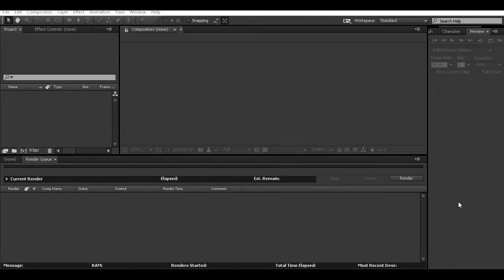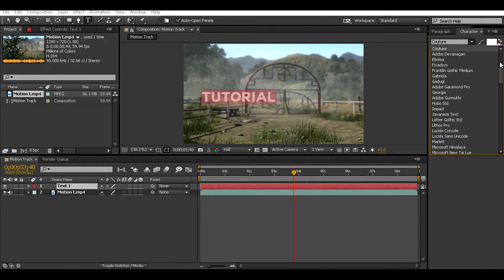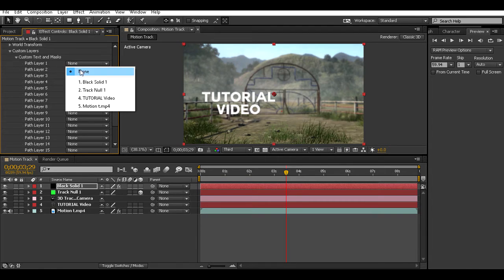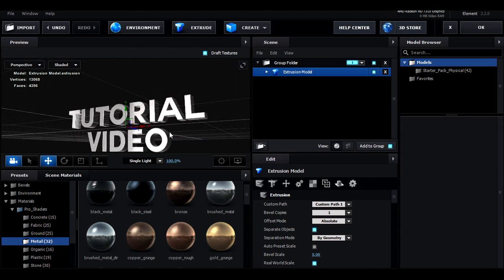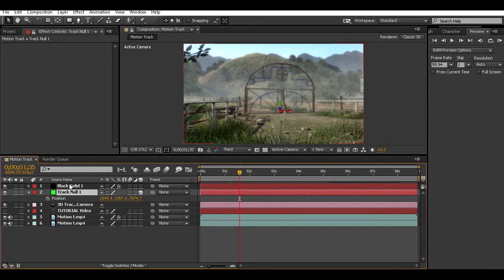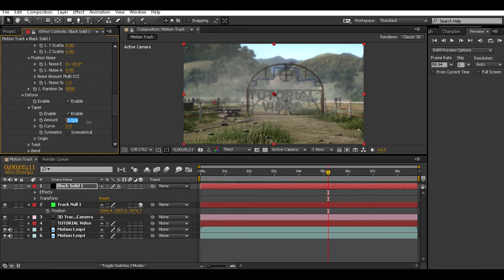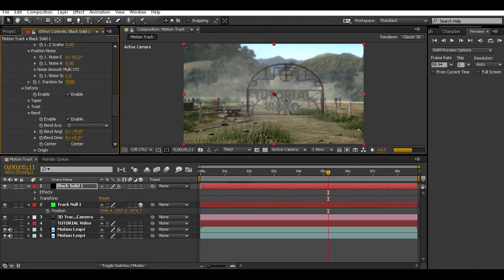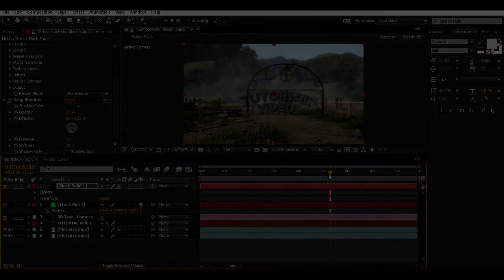How to Make Curved Motion Tracks in After Effects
Here's a brand new video on how to make curved motion tracks with Element 3D v2.